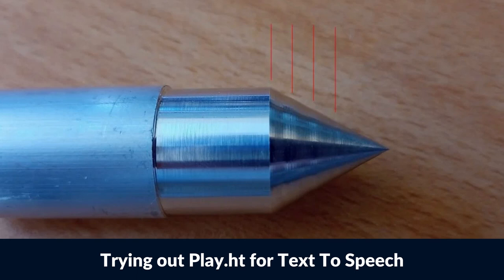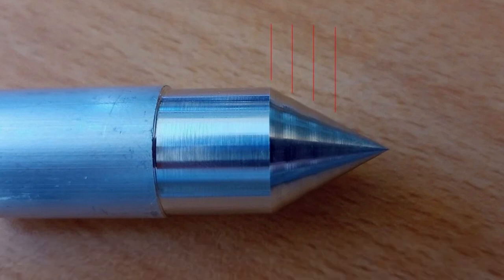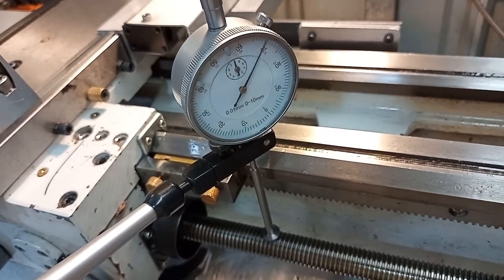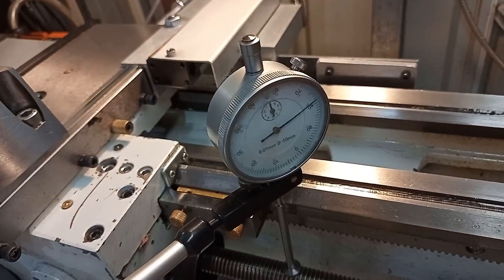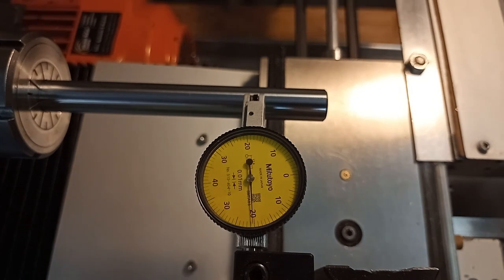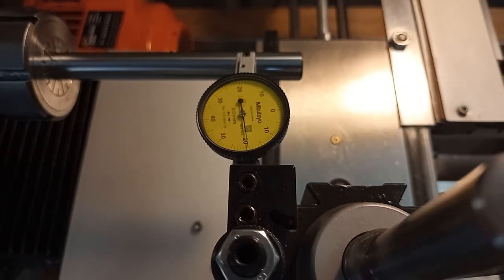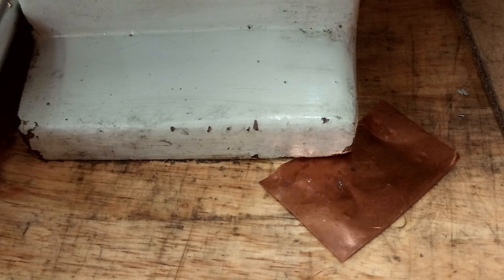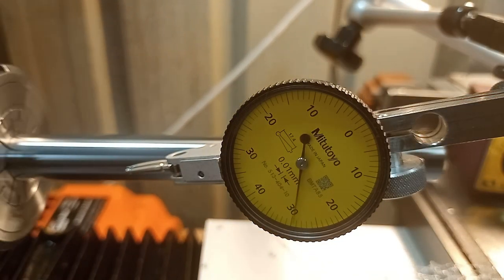Lathe bed leveling and lead screw alignment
A quick show and tell of how lead screw misalignment and bed not being leveled perfectly can result in surface finish issues.

tl;dr

1. Check your lead screw alignment, especially when half nut is engaged.
2. Check and make sure your bed is level. This Old Tony has a great video on that. A bed that's not level will turn tapers :)

I'm also trying out Play.ht for Text To Speech, because I hate doing voice overs. I need a good microphone, a quiet room and patience - scare commodities at the moment.